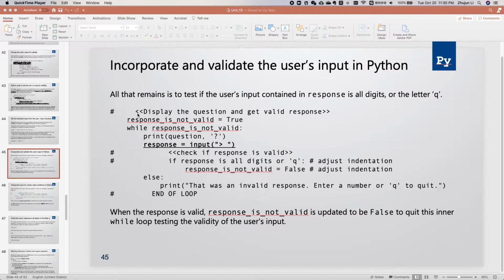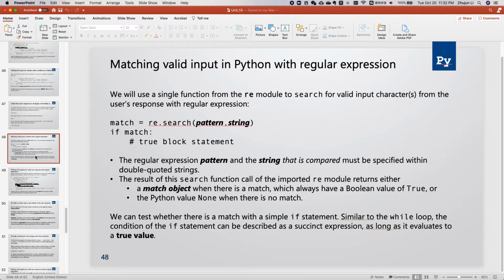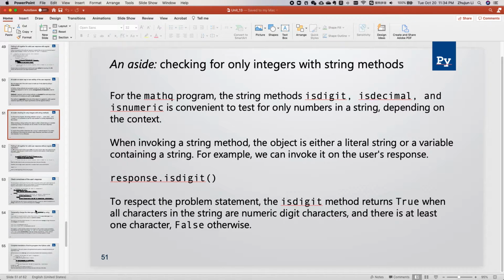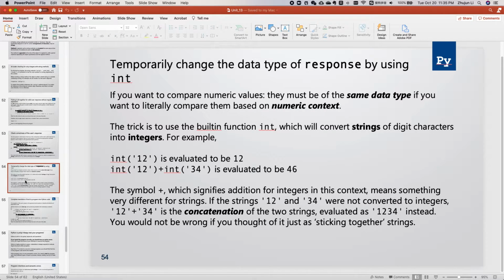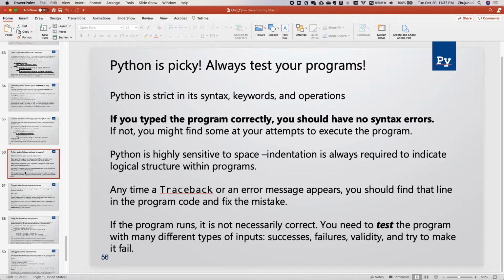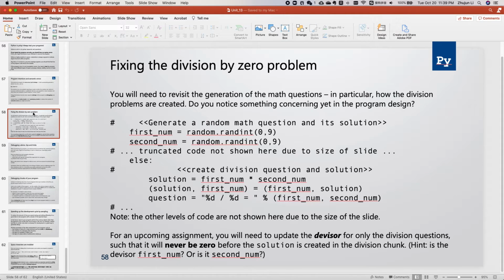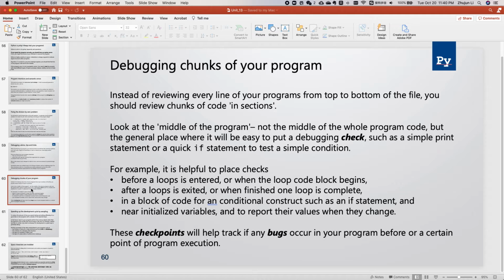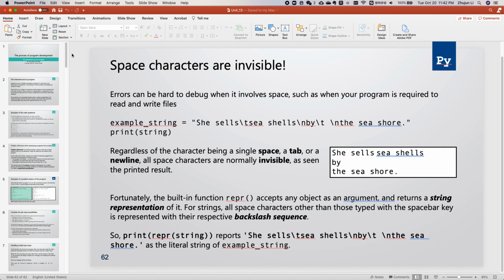39, CSCI 13200, Unix Programming, section 02, class 10/15/2020, Unit13 c